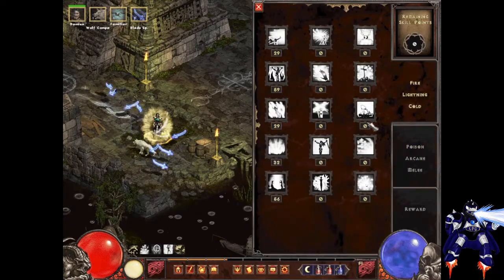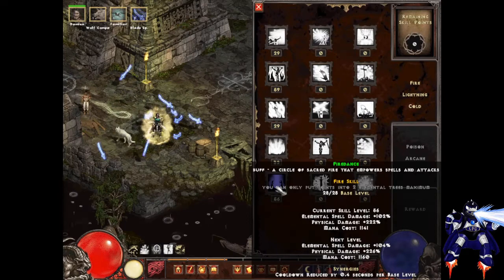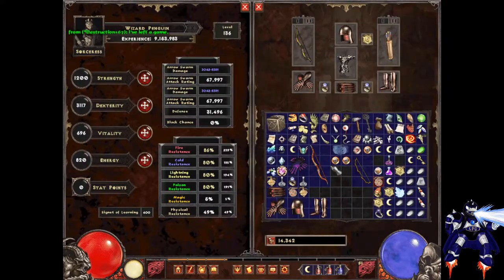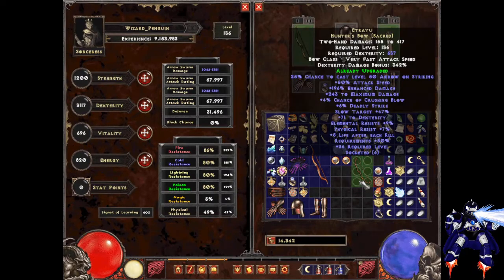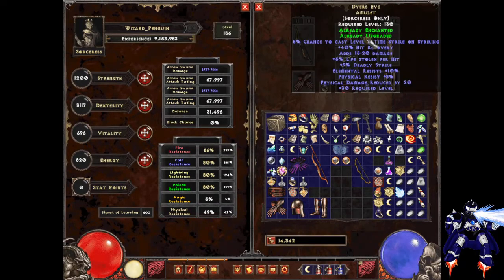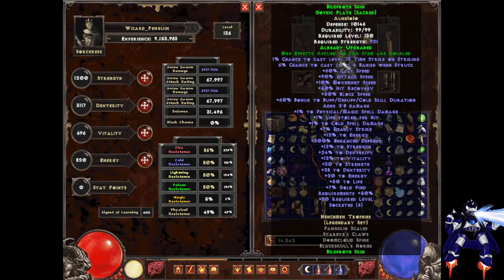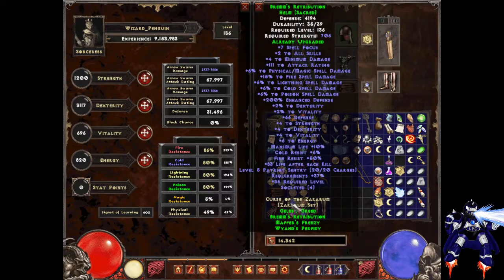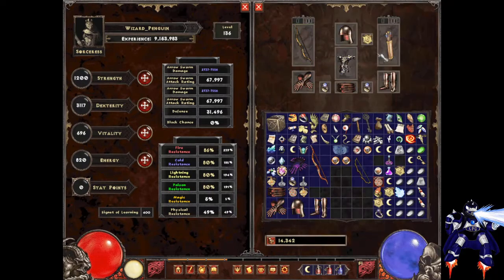Diablo 2 Median XL Sigma Arrow Swarm Sorc Build 2021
Join the Laserpenguingames Discord to hang out and play some games with the rest of the penguins